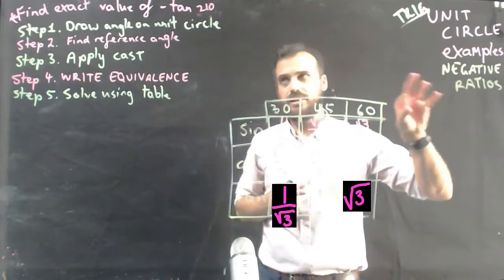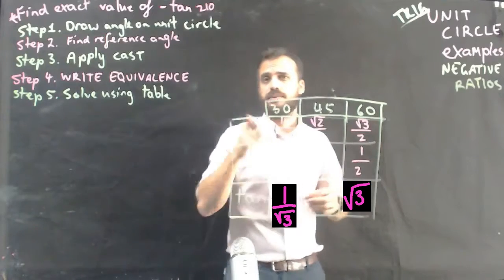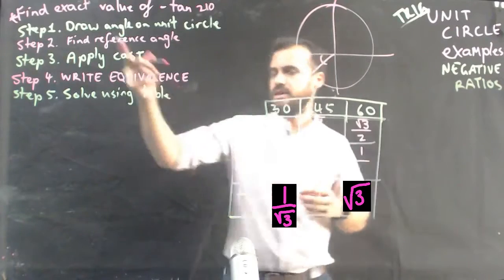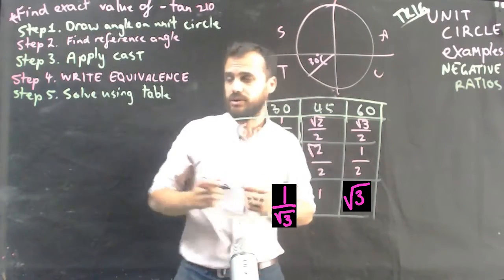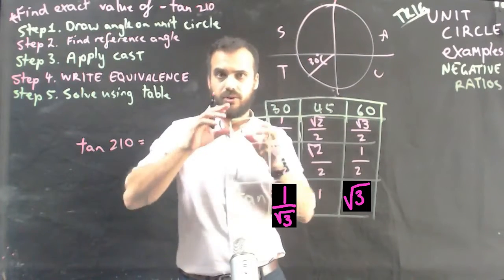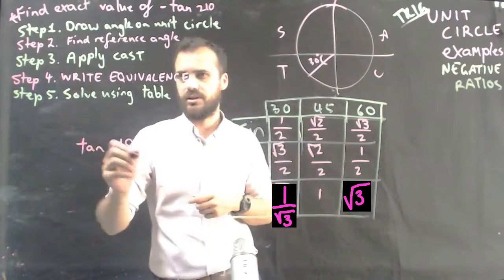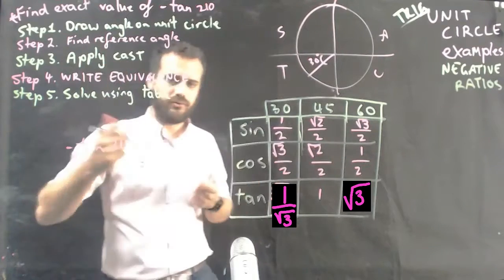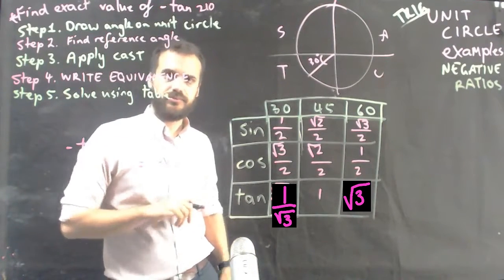Unit Circle negative ratios